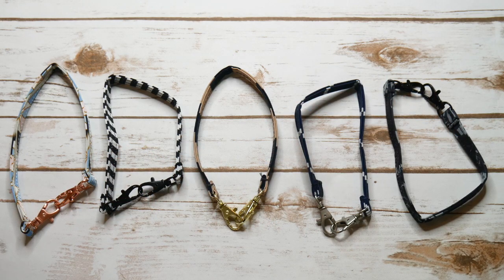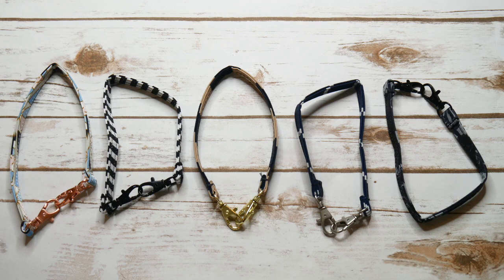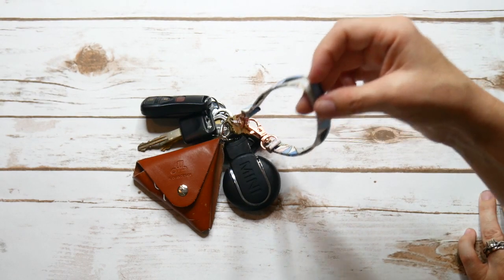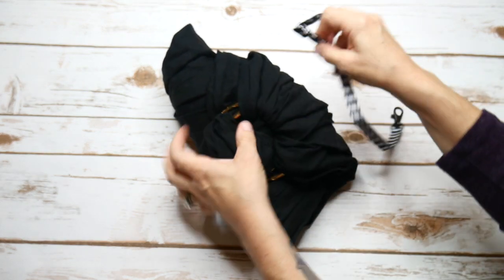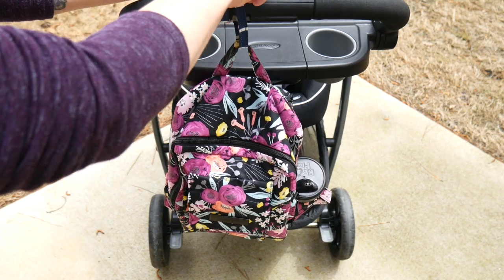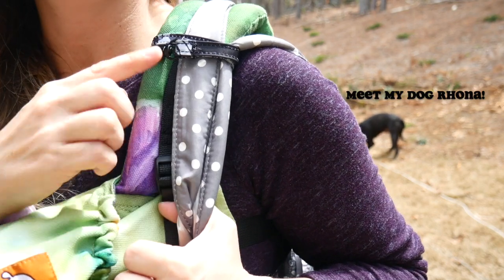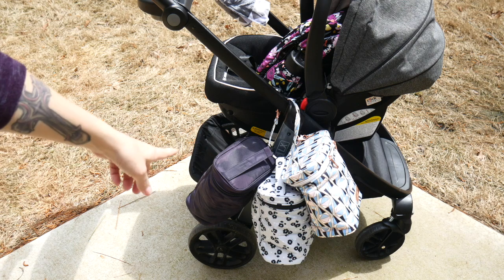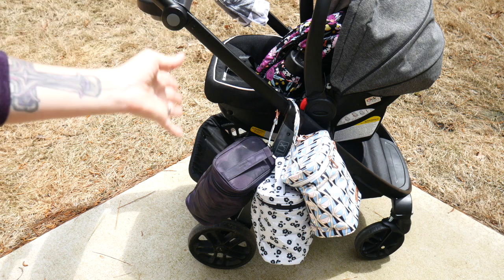Five Ways Wednesday | Five Ways to Use the Ju-Ju-Be Short Strap | The Sensible Mama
In this Five Ways Wednesday, I'll show you five useful ways to use the Ju-Ju-Be short strap.

Love diaper bags, mama gear, and baby gear? Shop at my exclusive online baby boutique, The Sensible Mama:

We are an online baby boutique, but we are so much more than that. We are on a mission to educate, equip, inspire, and share.